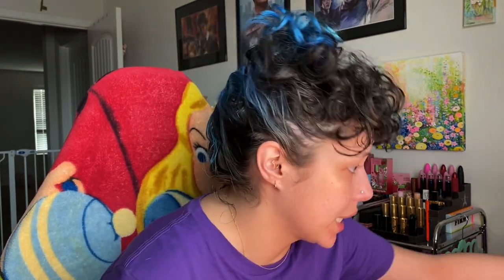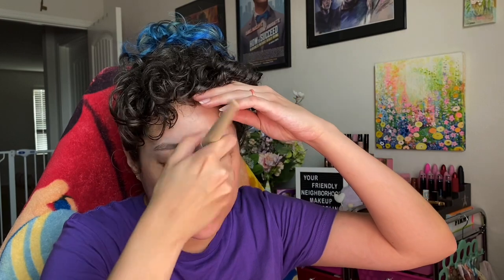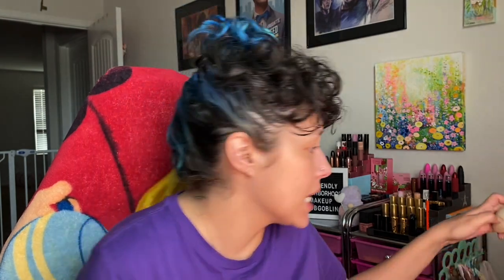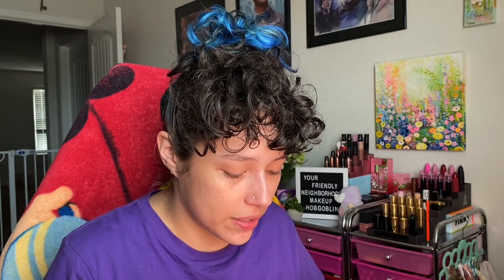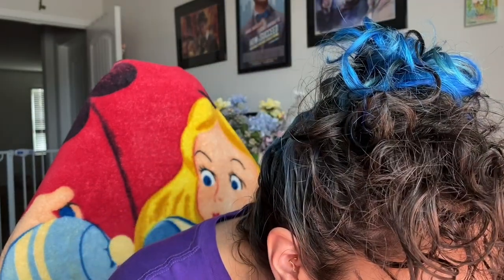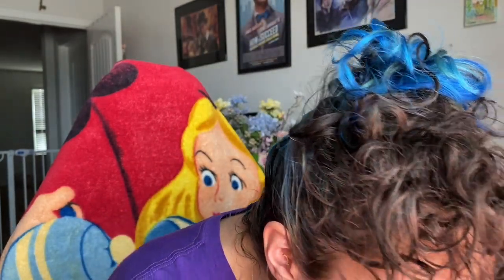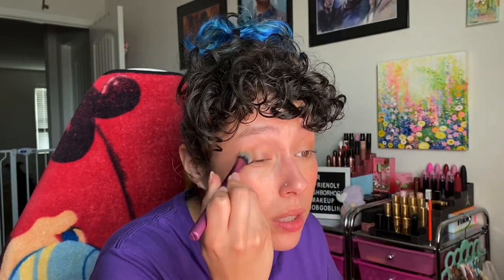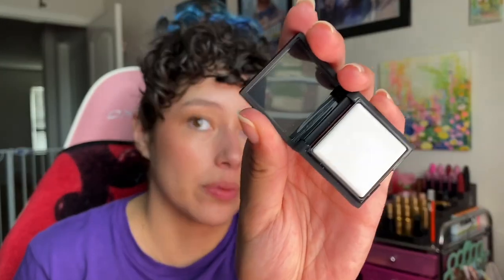Chatty GRWM Quick and Easy!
click me!!

some of my perfect shade matches (light medium neutral):
Tarte creaseless, ultra creamy & foundcealer Light Medium Neutral
Nars soft matte concealer Canelle
Salt NY Sneaky Balm N10
KVD Good apple concealer 131
Morphe 2 tint hint of beige & concealer peak of peach
LYS Foundation LM1
LYS Concealer LG6
Revlon skin awaken concealer light beige
Maybelline age rewind concealer 121 Honey
Winky Lux peeper perfect Light Beige
No 7 Lift and luminate concealer Light Medium
L'oreal age perfect concealer 215 light beige
Glossier G10
Saie Slip Tint 3
Saie Hydrobeam concealer 2
Kosas revealer concealer 3.2o
Elf brightening concealer light 26n
CoverFX Tinted moisturizer Medium
MILK Makeup Sunshine tint Light Medium
Kosas Revealer Foundation 170 Light Neutral Warm
Fenty Eaze Drop 4
YSL Nu Bare Tint 4
Too Faced Ethereal Light Concealer Pecan
Haus Labs TriClone foundation 160 Light Neutral
Merit Complexion stick in Dune
Danessa Yummy Skin balm 3
Sephora Bright Future concealer 08 palmier
Makeup by Mario Surreal Skin 7C
Chanel Red Camillia Foundation shade BR22
Huda Glowish 01 fair
Huda Faux Filter Concealer Cotton Candy 203B
Essence Keep me Covered 04 shell
KVD Serum Foundation light 18
Rimmel 25 hour 200 soft beige